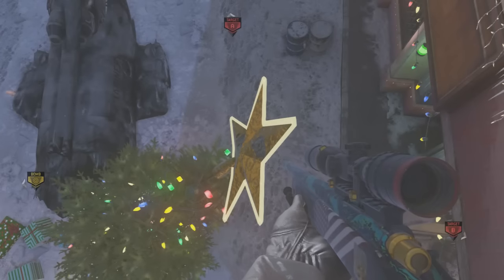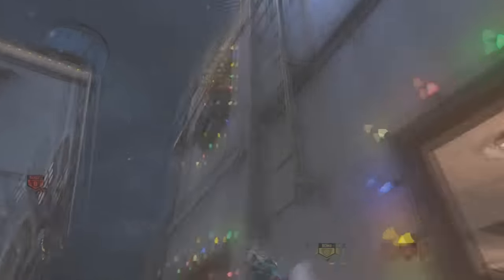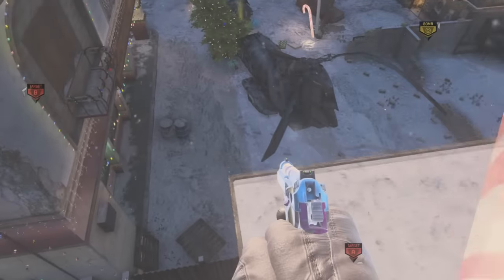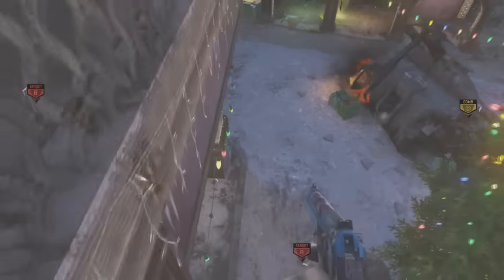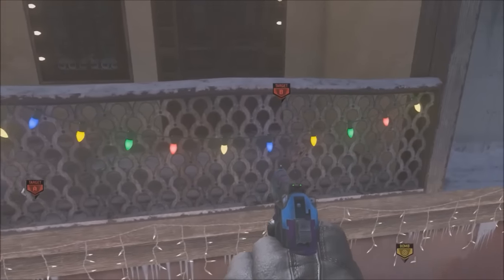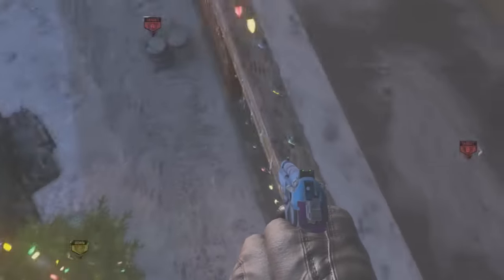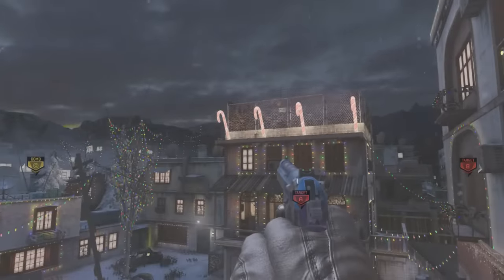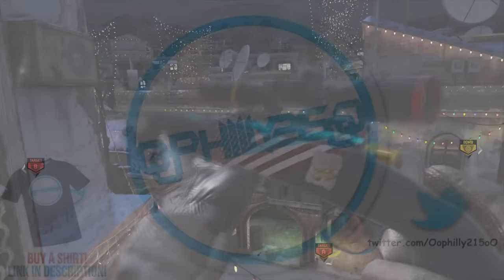MWR - Top Of The Christmas Tree Glitch On Winter Crash!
Are You A Fan Of Oophilly215oO? Buy A Shirt! :D

Subscribe for new secret hidden call of duty infinite warfare glitches and new secret hidden cod iw glitches secret rooms wallbreaches out of map and infected hiding spots! modern warfare remastered cod 4 mwr wallbreach out of the map glitches and secret rooms keys salvage points unlimited afk zombies spaceland glitch xp god mode master prestige locked lobby easter eggs

Subscribe for new secret hidden call of duty infinite warfare high legdes and hiding spots new secret hidden cod iw secret rooms out of map and hiding spots! modern warfare remastered cod4 out of the map and secret rooms keys salvage xp points unlimited ninja defuse spots michael myers locations trickshot zombies easter egg